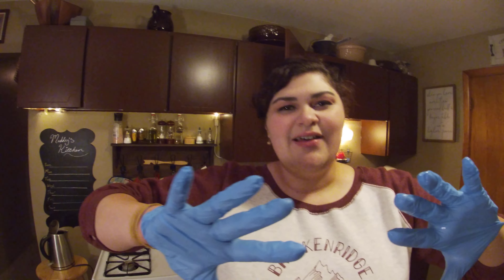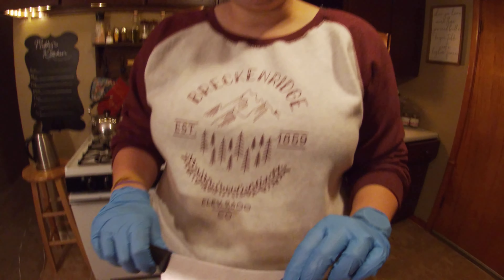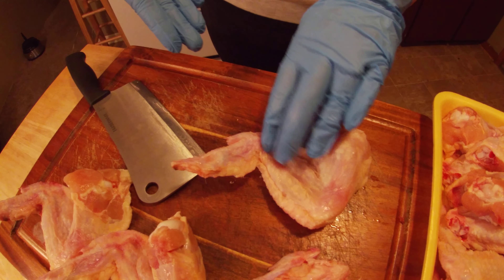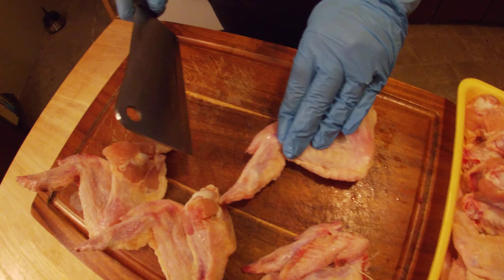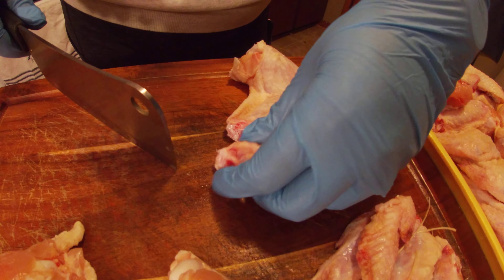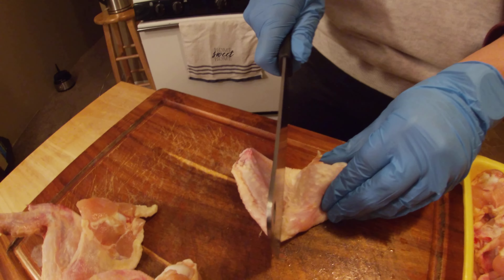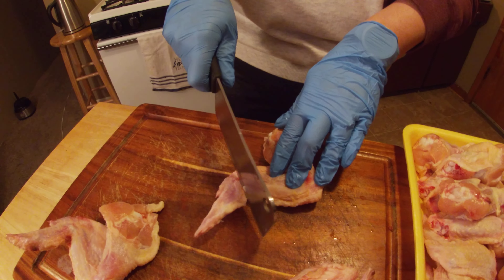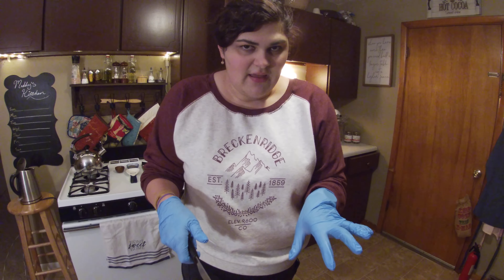How To Cut Chicken Wings